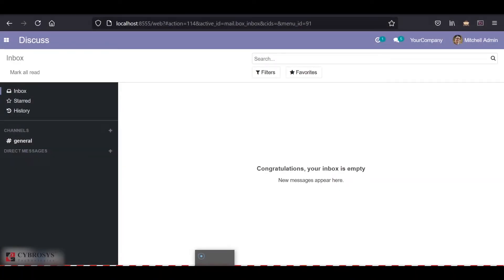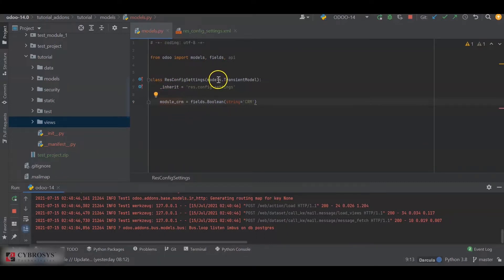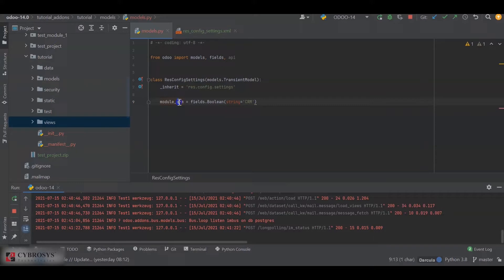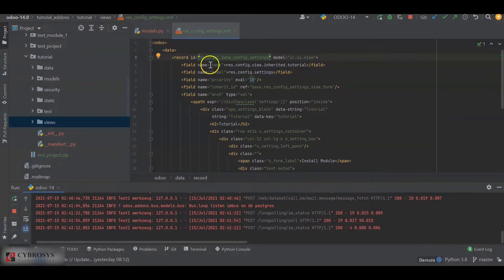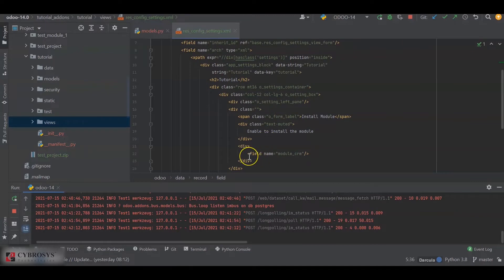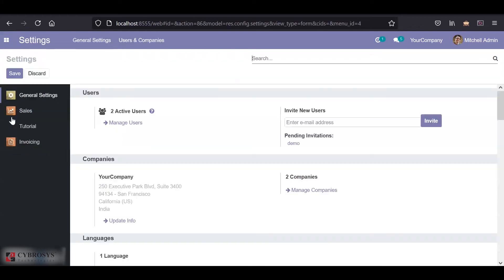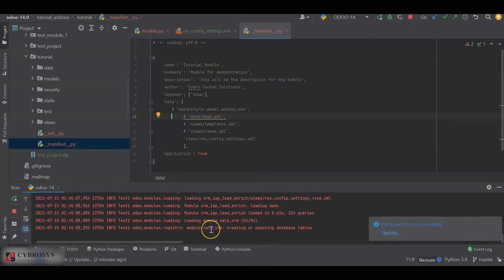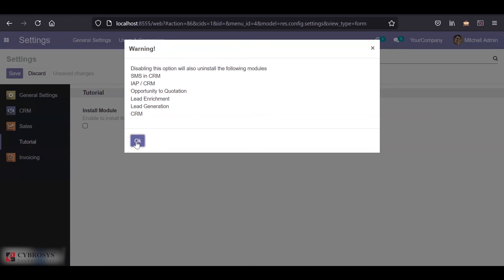How to install a module from settings in Odoo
To install a module in Odoo, we usually go to the app menu and install it from there. There is also the possibility for installing or uninstalling a module directly from the settings using a boolean field. In this video, we'll be discussing how we can execute that.